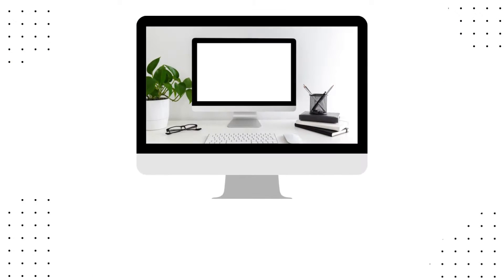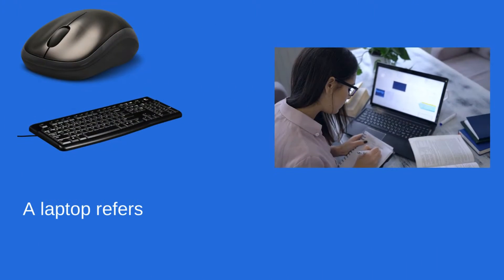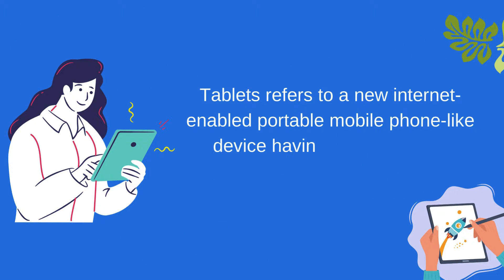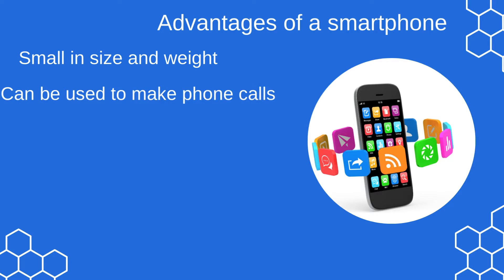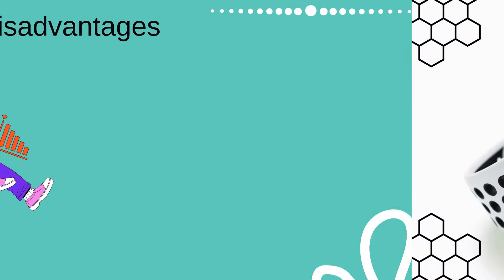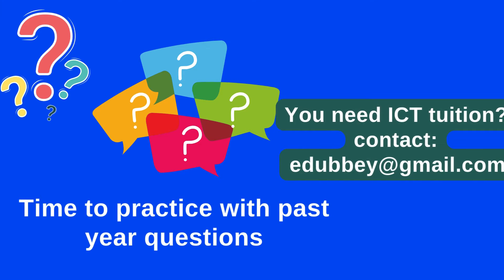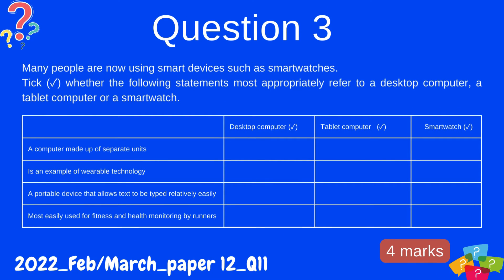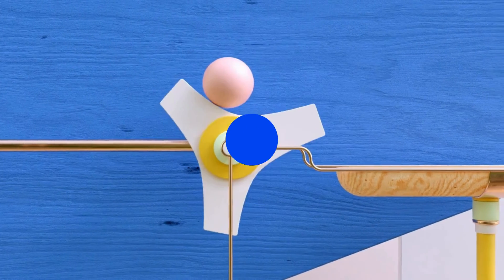IGCSE ICT Chapter 1.4 Summary : Types of computer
We provide interactive contents for Cambridge students - IGCSE, Grade 7 - 9. You can visit our websites for interactive contents

ICT IGCSE
ICT IGCSE Paper 2
ICT IGCSE Paper 3